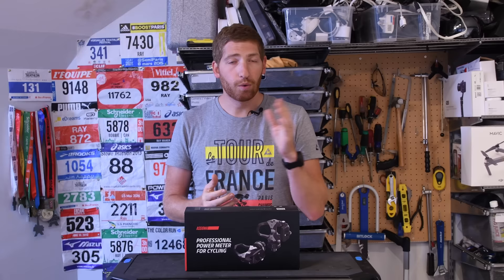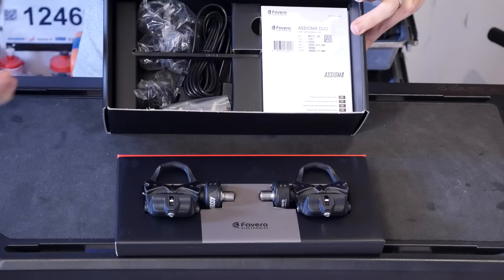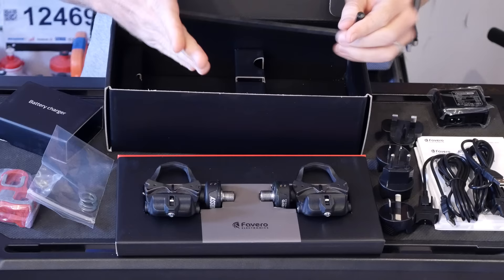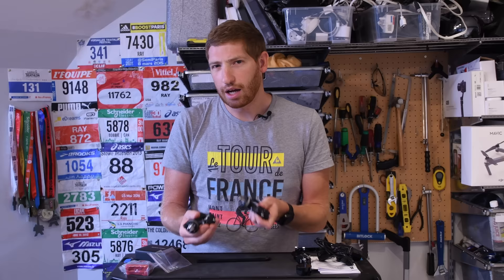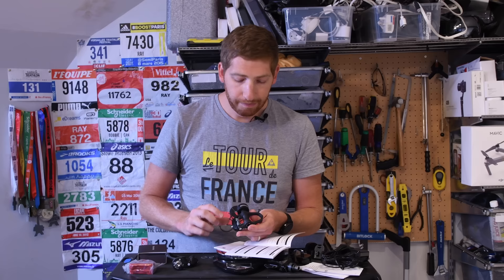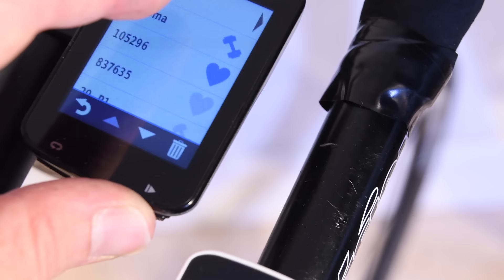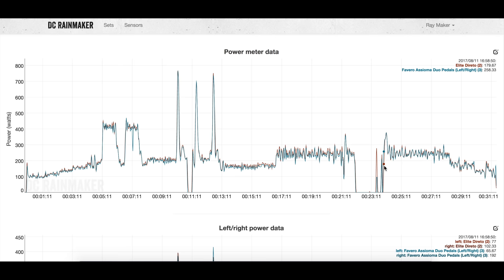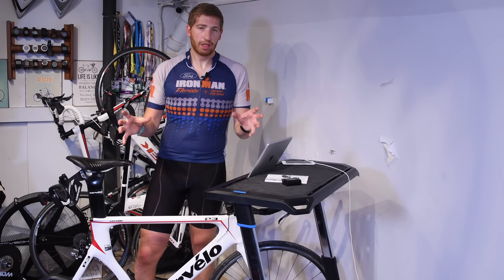Favero Assioma Power Meter First Ride!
In this video I cover the unboxing of the Favero Assioma pedals (aka BePro V2), how they compare in weight and size, getting them installed, some quick tips on them, as well as my first ride on Zwift.  I then dive into the power meter accuracy data after that for BOTH rides. :) Enjoy!